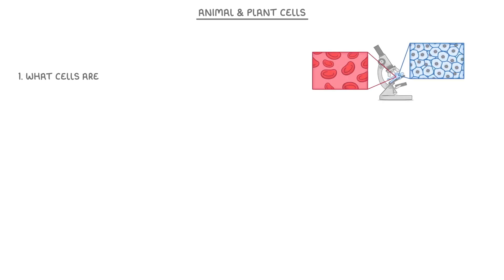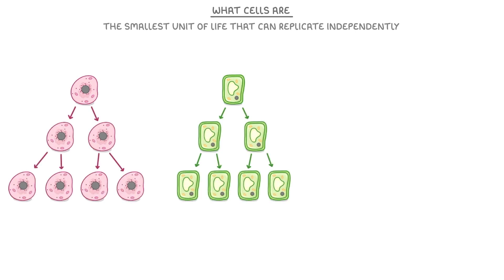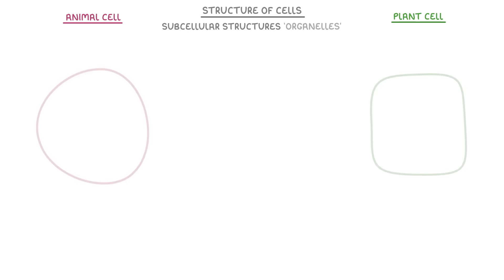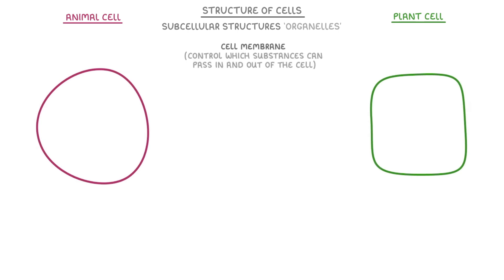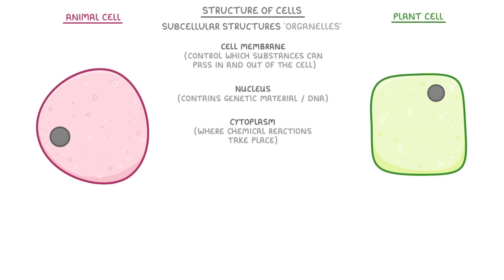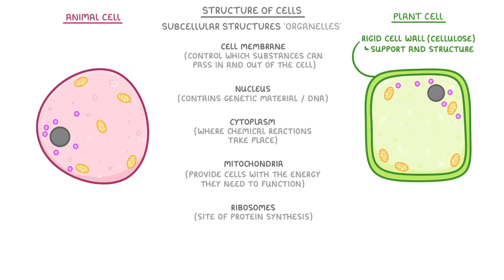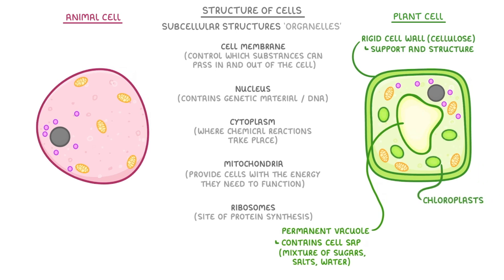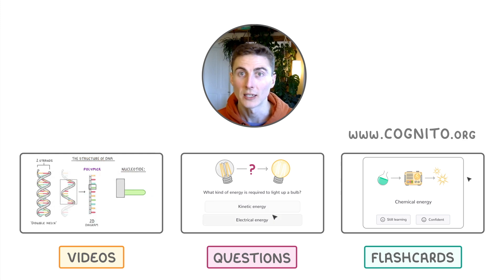KS3 Biology - Animal & Plant Cells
*** WHAT'S COVERED ***
1. The definition of a cell as the basic building block of life.
2. The subcellular structures (organelles) that are common to both animal and plant cells.
    * Cell membrane
    * Nucleus
    * Cytoplasm
    * Mitochondria
    * Ribosomes
3. The subcellular structures that are found only in plant cells.
    * Rigid cell wall
    * Permanent vacuole
    * Chloroplasts

*** CHAPTERS ***
0:00 Introduction
0:27 What Are Cells?
1:20 Structure of Cells
1:45 Subcellular Structures in Both Cells
3:06 Additional Structures in Plant Cells
4:18 Outro